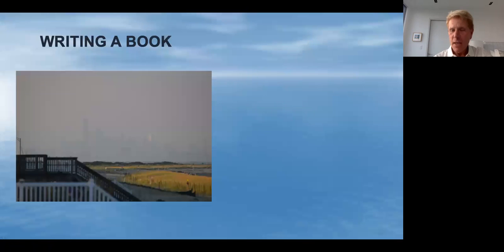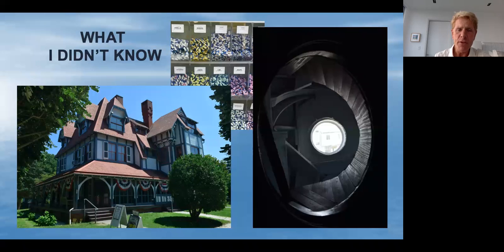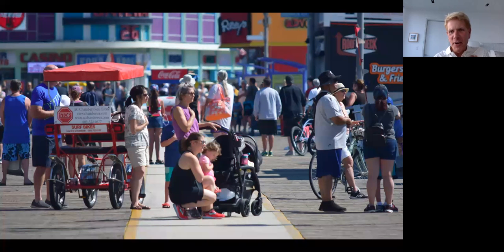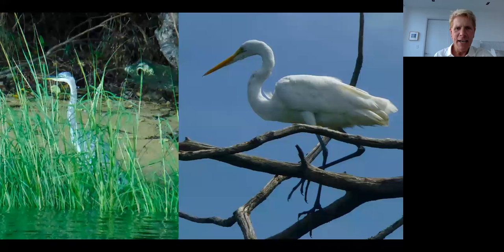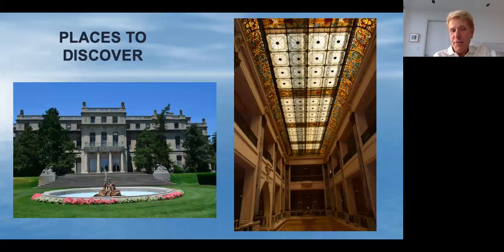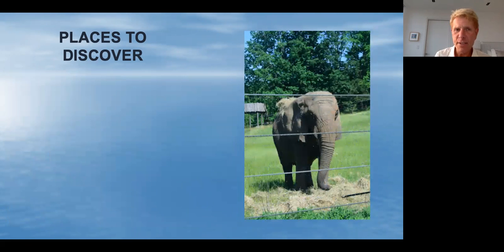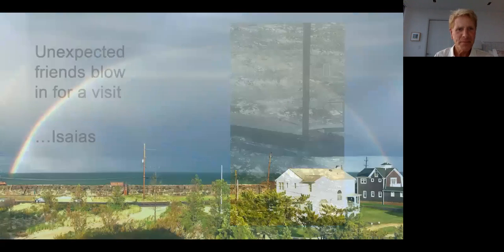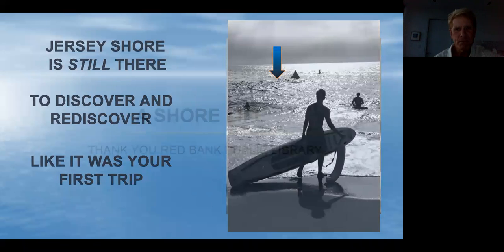100 Things to Do at the Jersey Shore Before You Die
At the beginning of September, R.C. Staab joined us over Zoom to discuss his book, 100 Things to Do at the Jersey Shore Before You Die. It's a guidebook to discover some of the best staycation tips and hidden gems on the Shore.